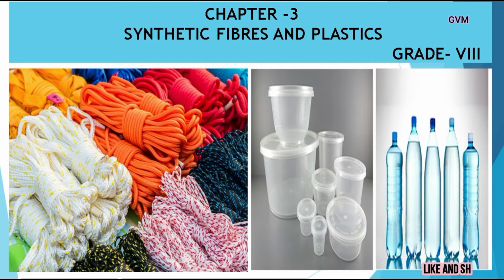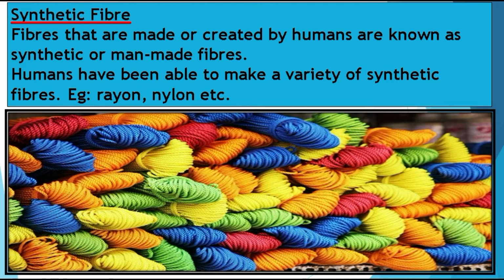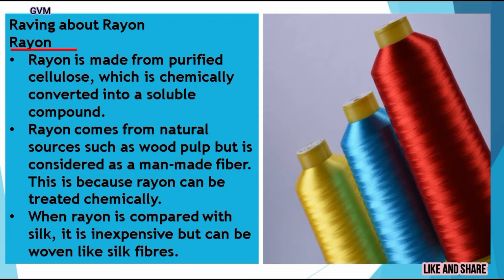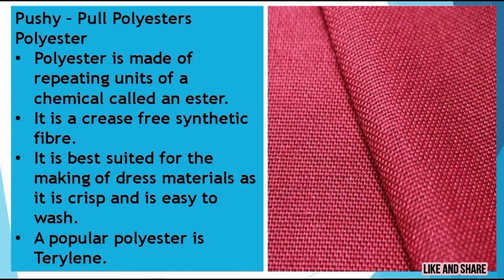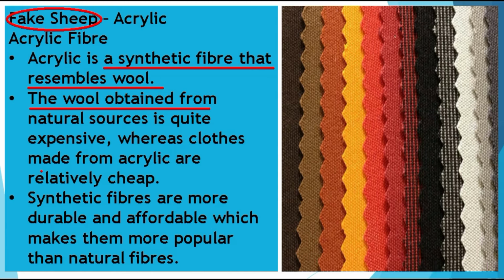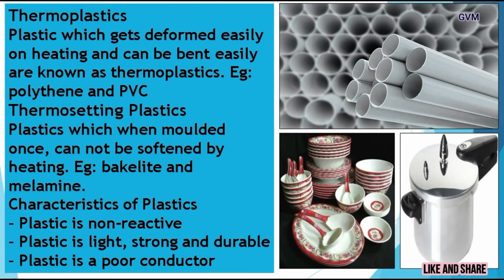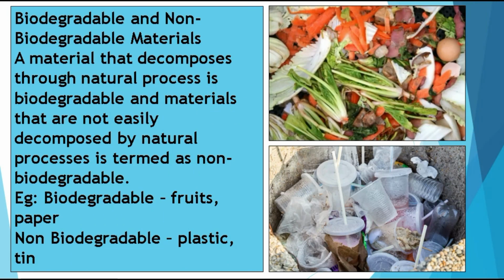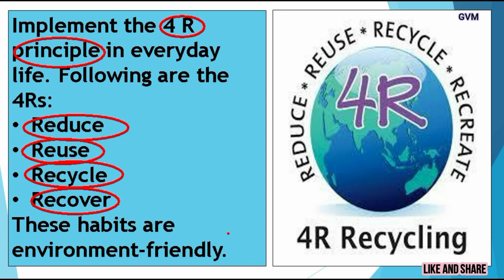NCERT | Class 8 | Science | Chapter 3 | Synthetic, Fibers and Plastic